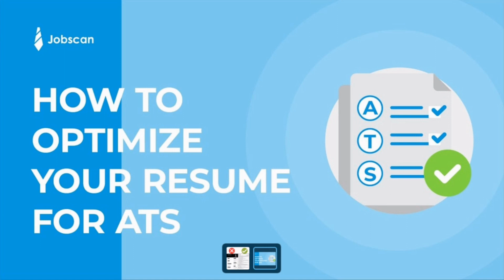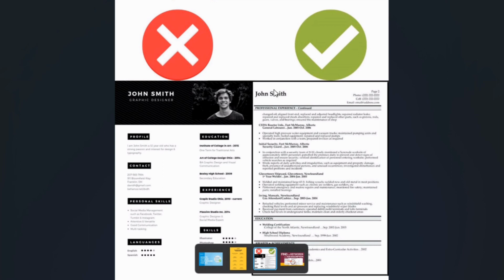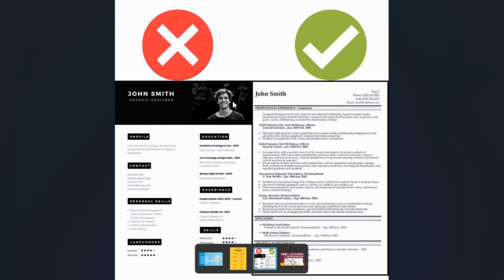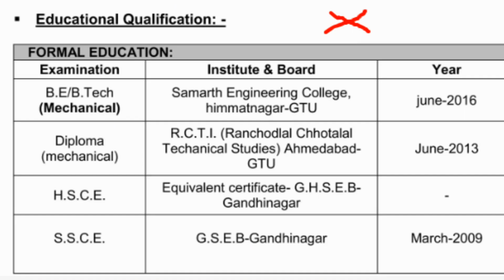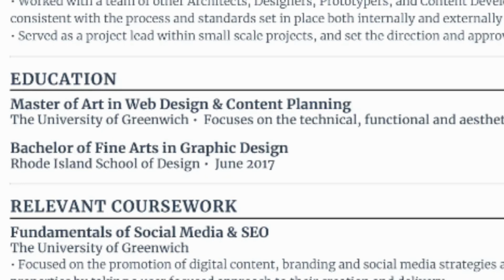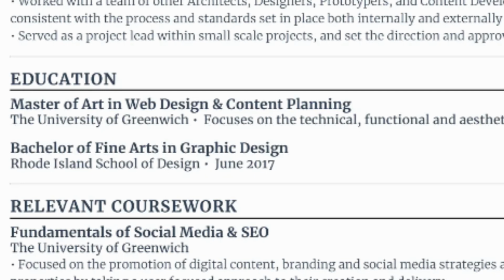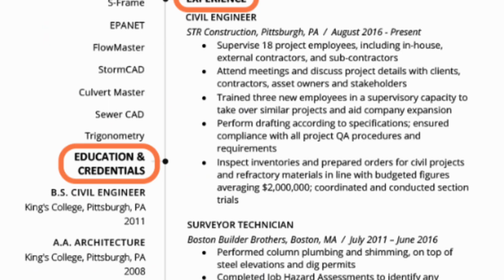Important Tips for ATS-Friendly Resumes | Job success tips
Discover the Important tips for creating ATS-friendly resumes that can boost your job success. Learn how to navigate applicant tracking systems and increase your chances of landing your dream job. Watch now to optimize your resume and secure your career future.